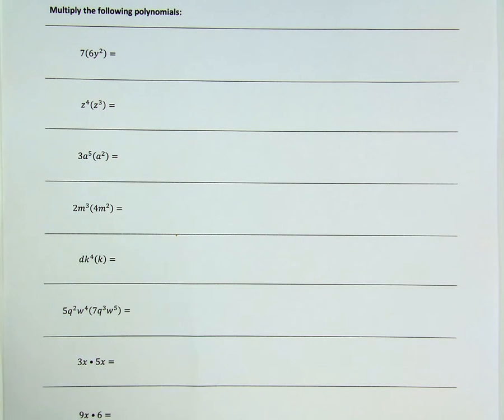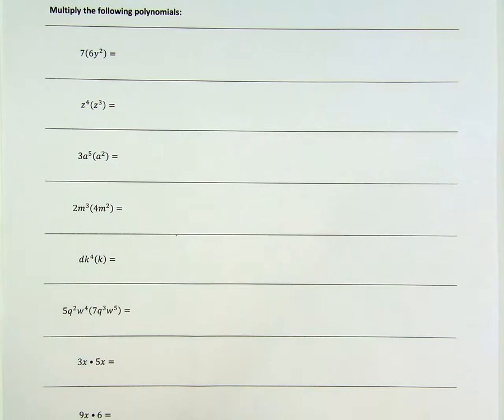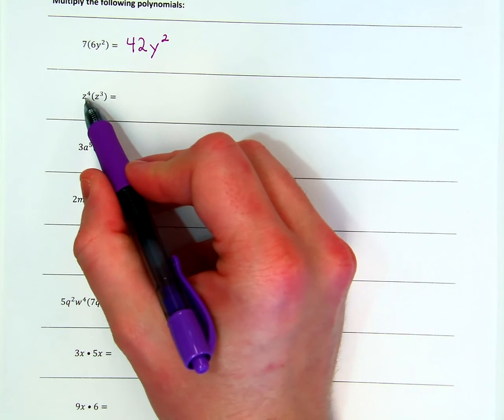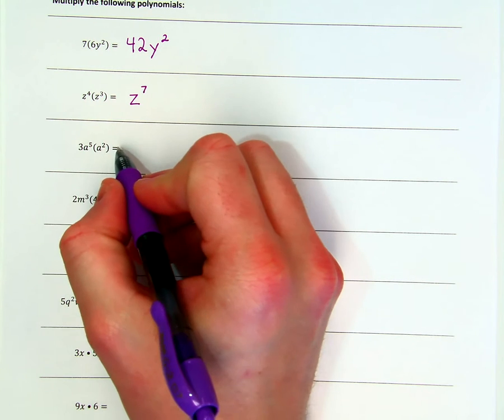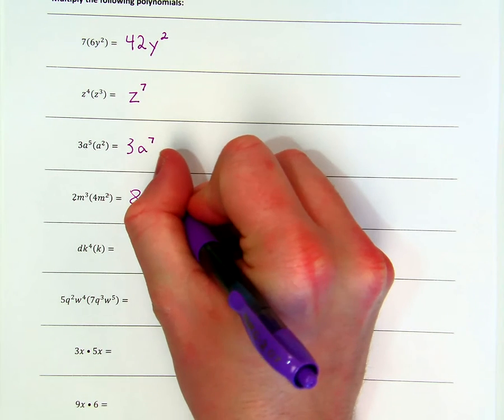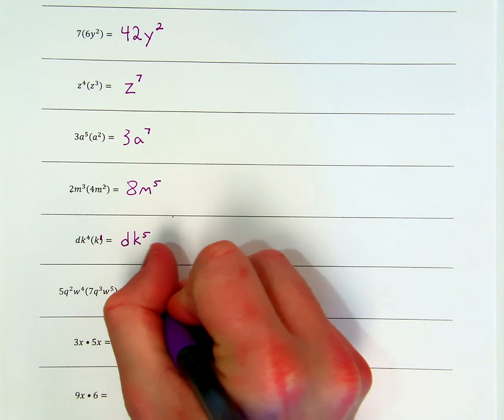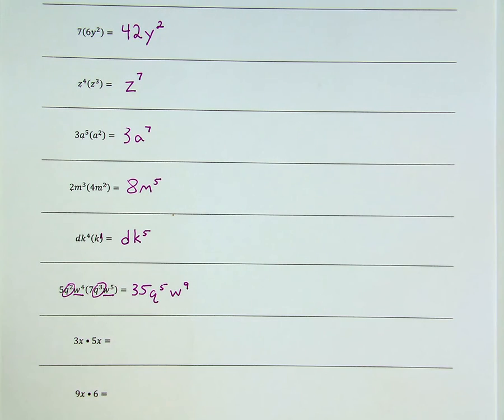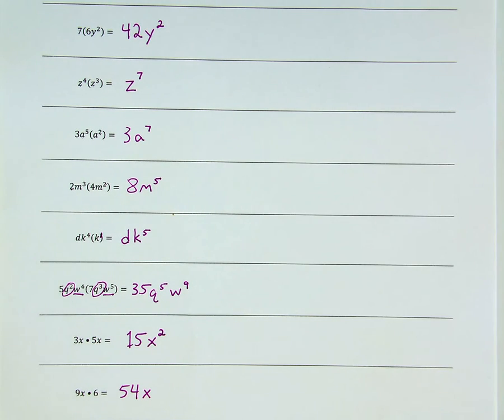Multiplying Monomials (Notes) pt. 2